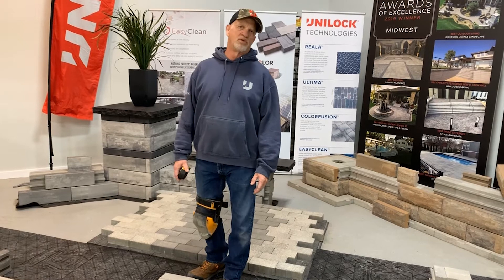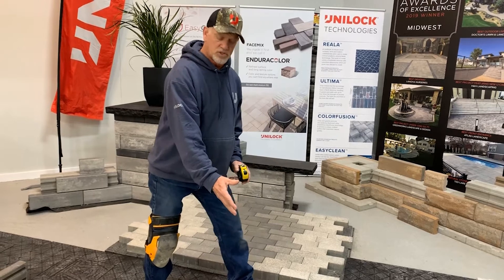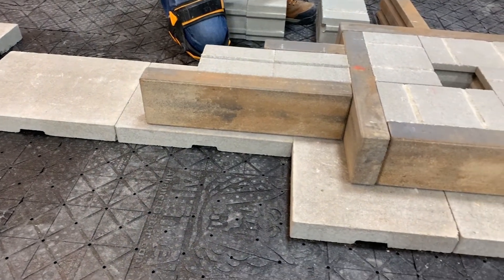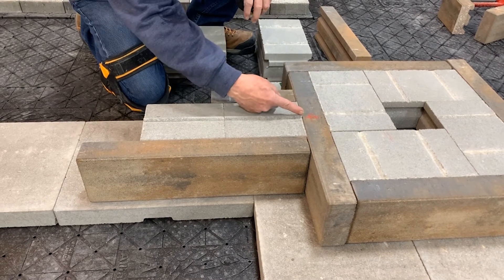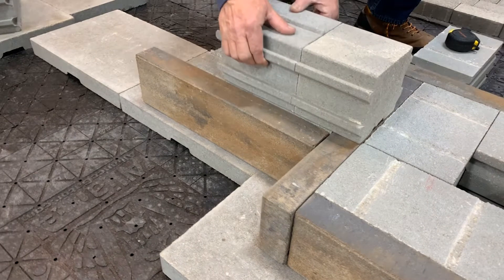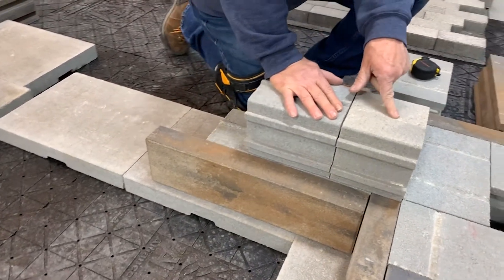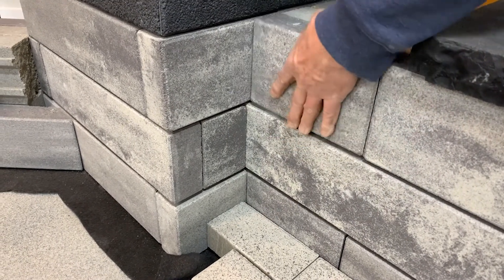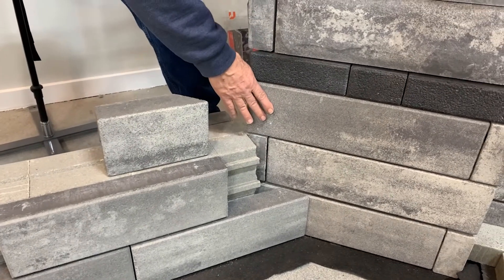U-Cara Seat Wall Tie-in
Bruce Walter demonstrates how to integrate a seat wall with a pillar using U-Cara. This short video shows the best technique for a flawless install.